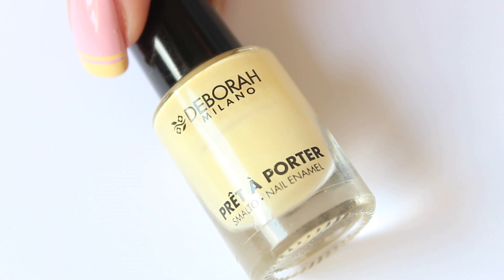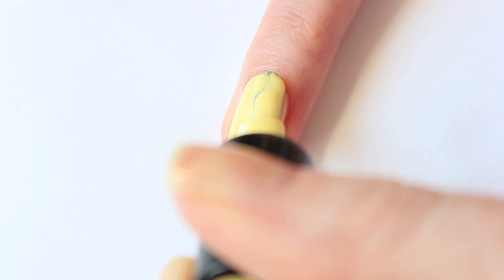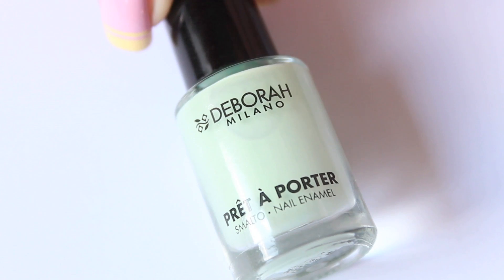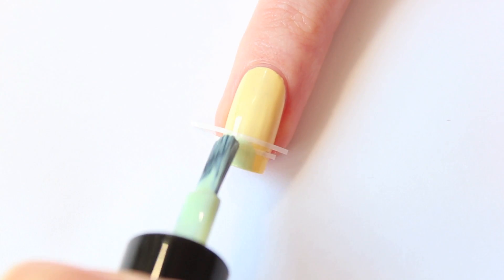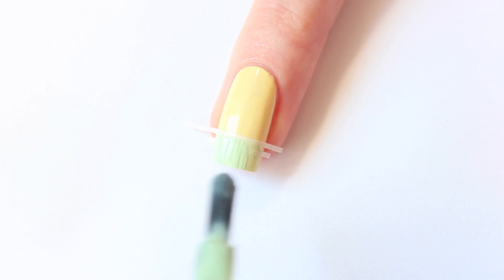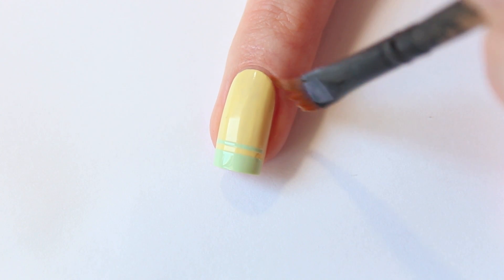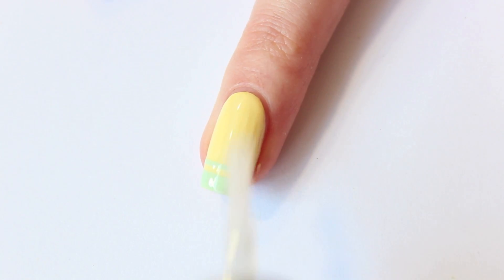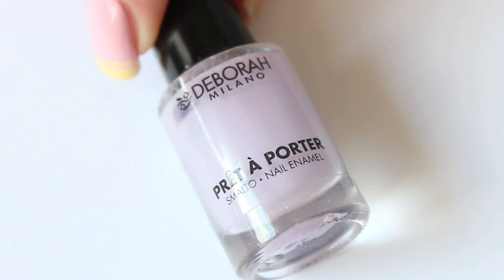DOUBLE FRENCH TIP NAIL ART TUTORIAL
Today I'm showing you a different version of the french manicure, this is a double french manicure nail art tutorial! It's so easy, quick and looks really cute.

Demelza’s World
Postbus 3073
1801 GB Alkmaar
The Netherlands